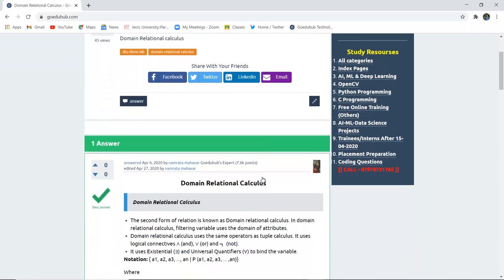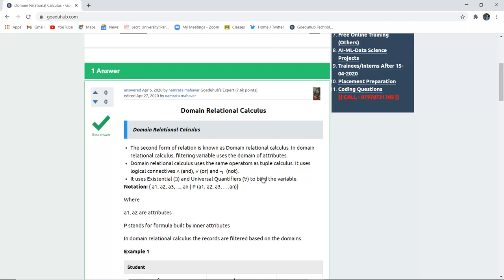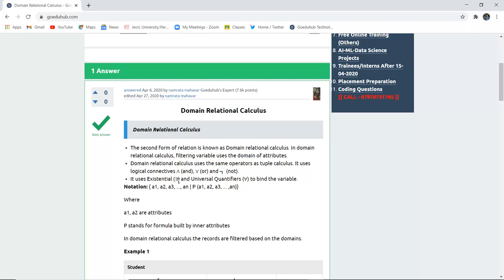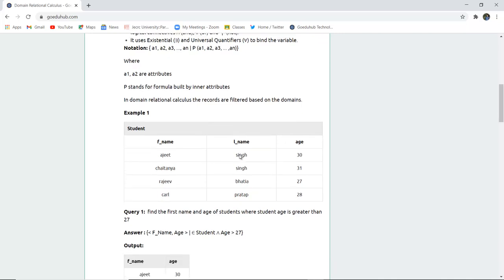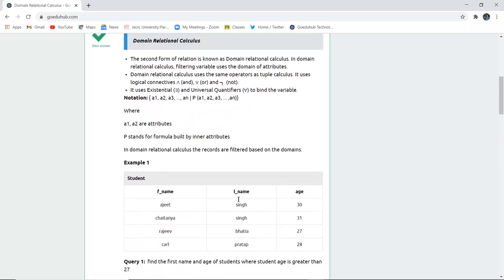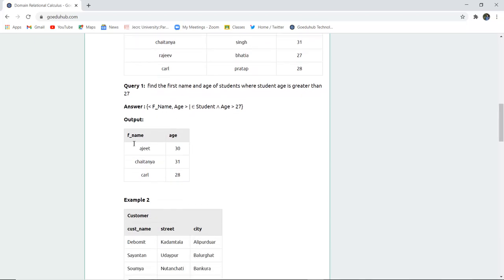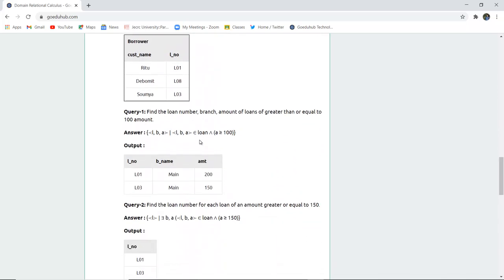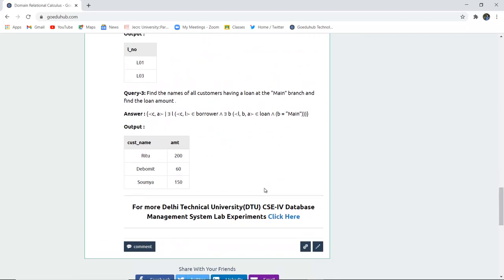Domain Relational Calculus With Solved Example